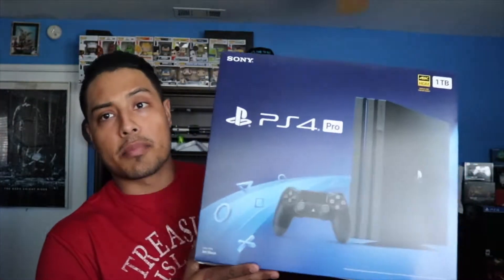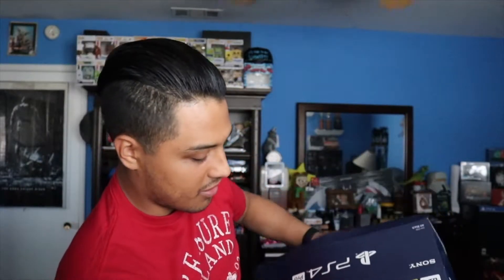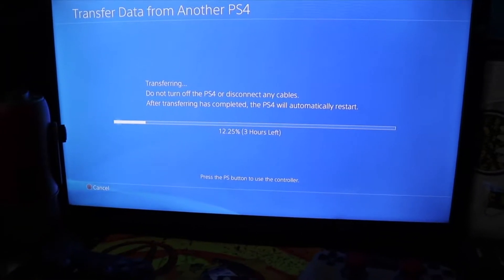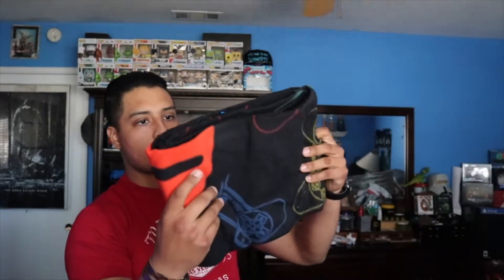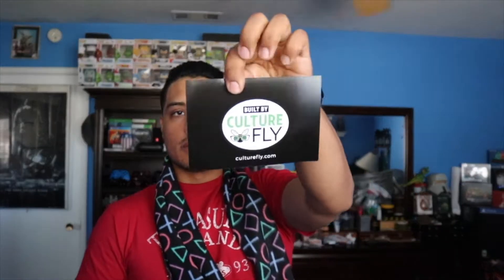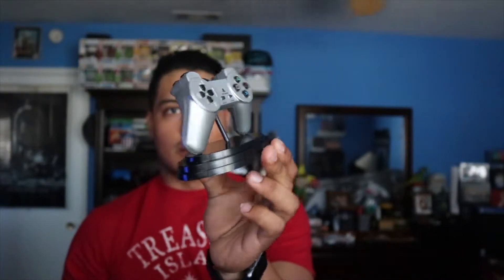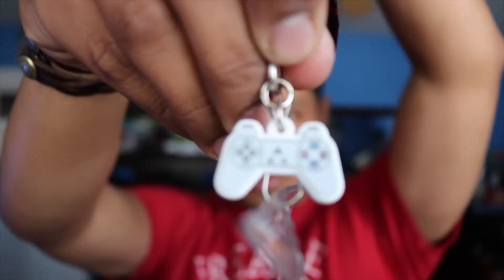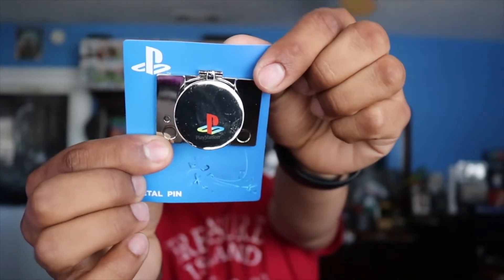PS4 PRO UPGRADE! - PlayStation 4 Pro Unboxing!